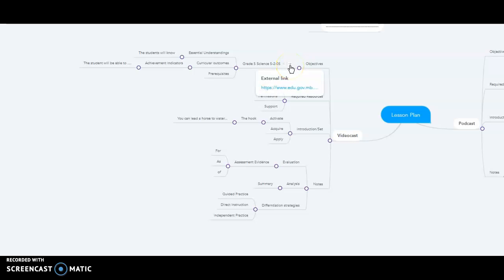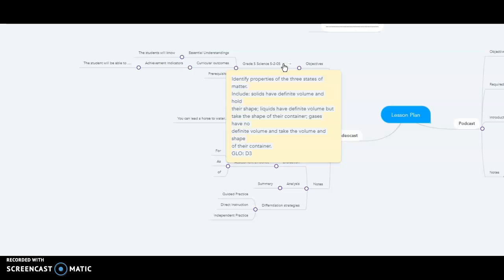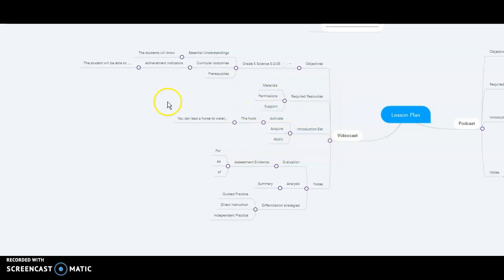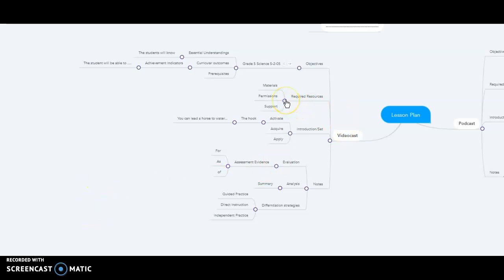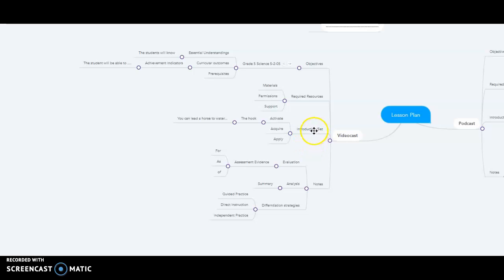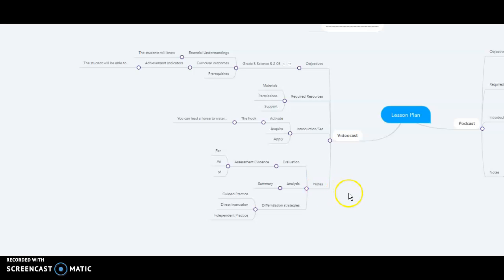Using Screencastomatic to Review Video Lesson Planning